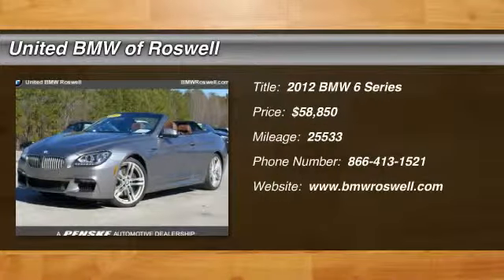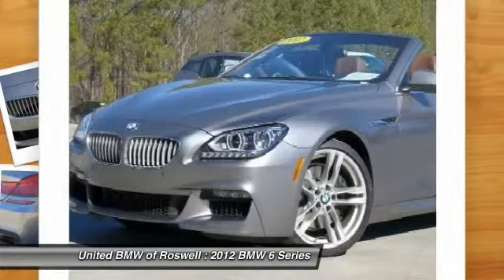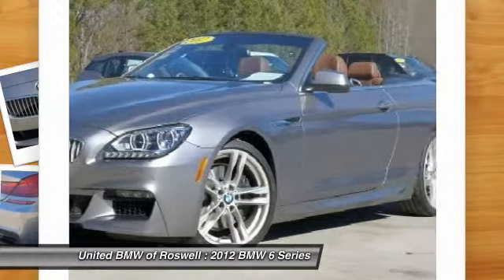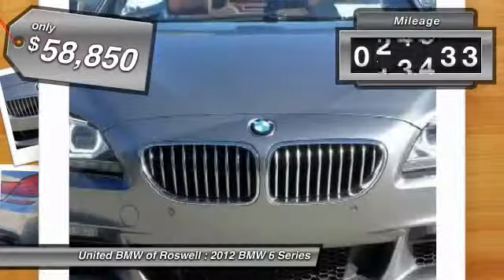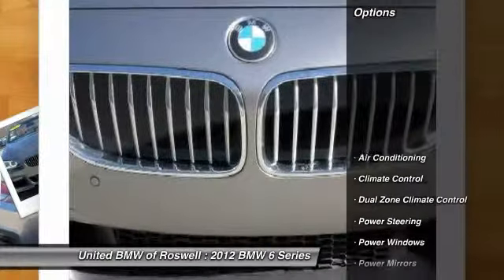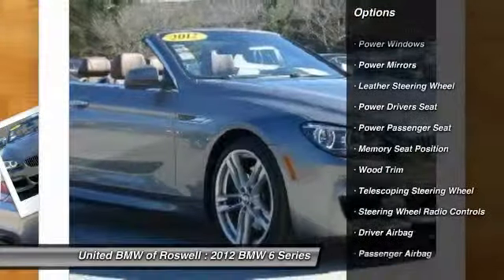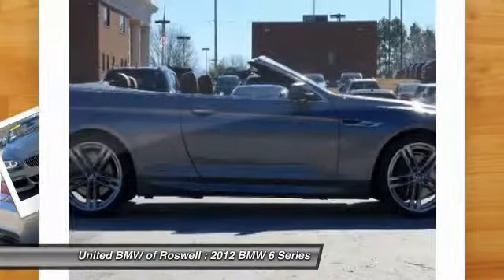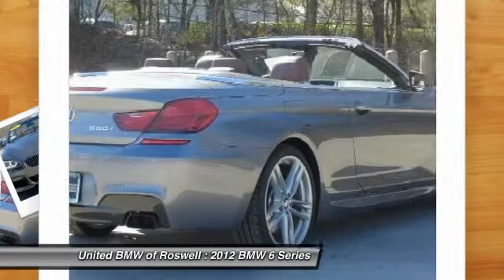2012 BMW 6 Series Roswell GA R52389A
2012 BMW 6 Series 650i - $58850

: This 2012 650i has a Space Gray Metallic exterior with Cinnamon Brown interior! CARFAX 1-Owner! ONLY 25, 533 Miles! CENTER OF EXCELLENCE: BMW of North America has awarded United BMW with it's fifth consecutive Center of Excellence Award for 2015! United BMW is the only BMW dealership in Georgia to win this prestigious award! The Center of Excellence Award is reserved for dealers who distinguish their operation through exceptional performance, brand representation, and outstanding customer experience. WHY BUY FROM US?: United BMW is proud to offer the Southeast's largest inventory of Certified/Pre-Owned BMW's, and proud to be the #1 volume Pre-Owned/Certified BMW dealer in the Nation as well as the largest retailer in Penske Automotive Group.